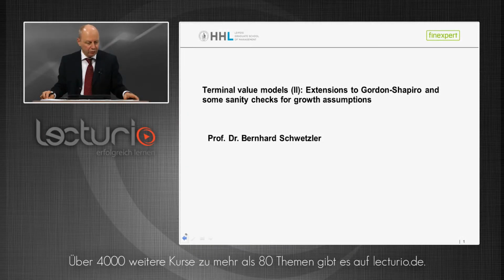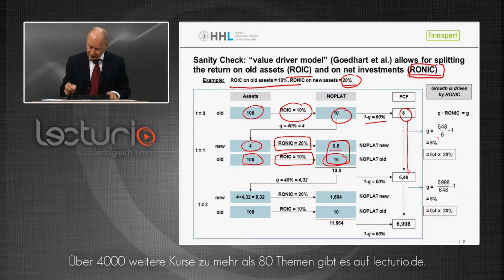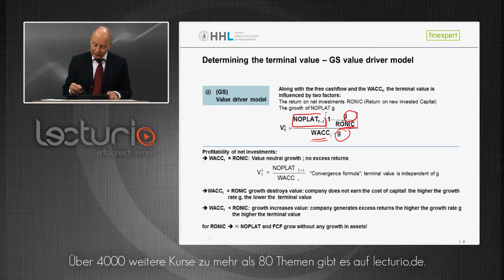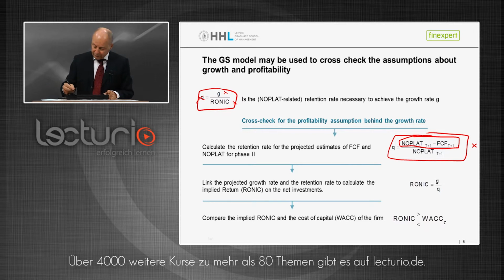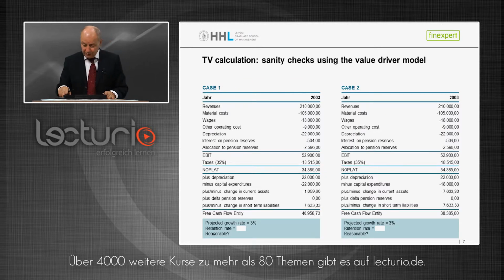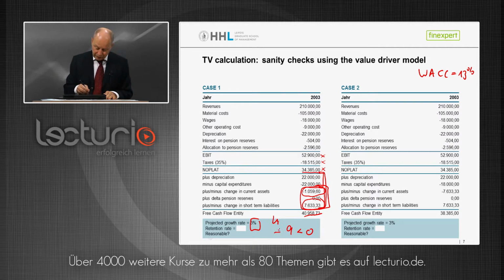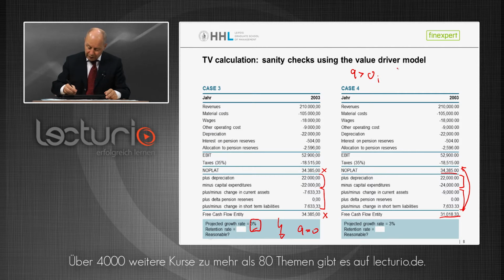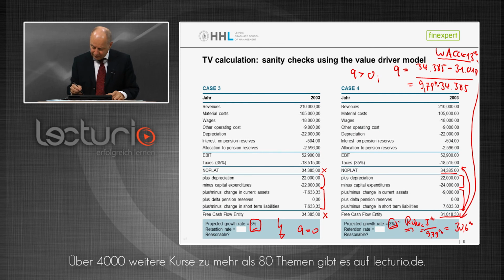Corporate Valuation Tutorial Terminal Value Part II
Tutioral "Corporate Valuation Tutorial Terminal Value Part II" by Prof. Dr. Bernhard Schwetzler (HHL Leipzig Graduate School of Management)